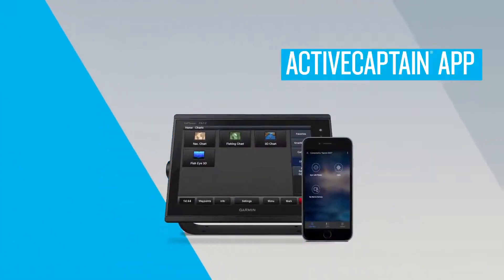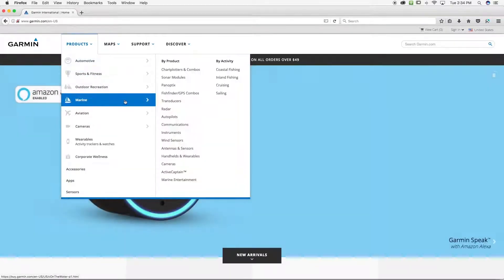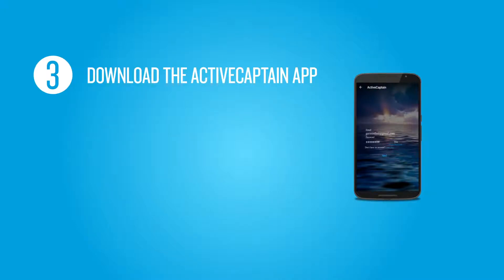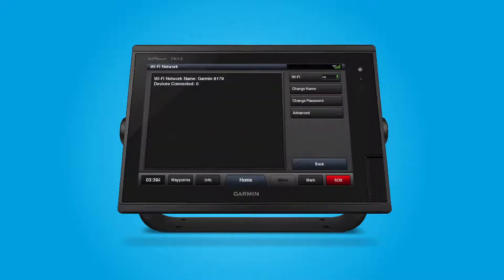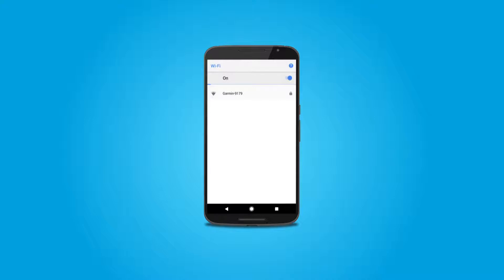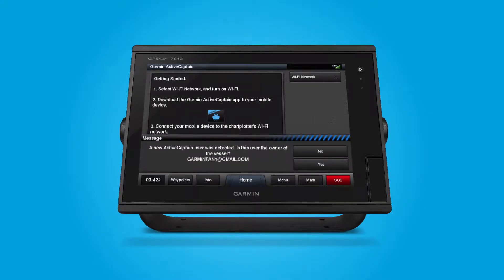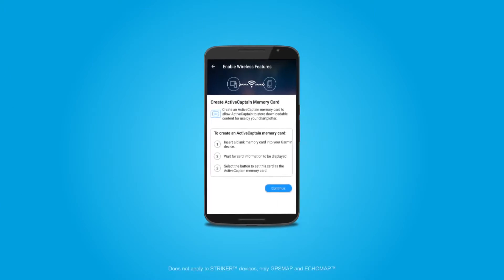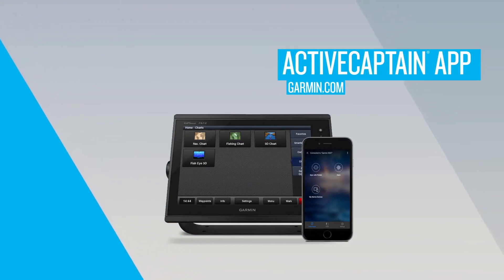Garmin ActiveCaptain Start Up and Pairing - Marine Tech Miami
Getting Started with the ActiveCaptain App
You can connect a mobile device to the GPSMAP® device using the ActiveCaptain® app. The app provides a quick and easy way for you to interact with your GPSMAP device and complete such tasks as sharing data, registering, updating the device software, and receiving mobile device notifications.

From the GPSMAP device, select A/V, Gauges, Controls  ActiveCaptain.
From the ActiveCaptain page, select Wi-Fi Network Wi-Fi  On.
Enter a name and password for this network.
Insert a memory card in the GPSMAP device's card slot (Inserting Memory Cards).
Select Set ActiveCaptain Card.

NOTICE
You might be prompted to format the memory card. Formatting the card deletes all information saved on the card. This includes any saved user data, such as waypoints. Formatting the card is recommended, but not required. Before formatting the card, you should save the data from the memory card onto the device internal memory (Copying User Data from a Memory Card). After formatting the card for the ActiveCaptain app, you can transfer the user data back to the card (Copying User Data to a Memory Card).

Be sure the card is inserted each time you want to use the ActiveCaptain feature.

From the application store on your mobile device, install and open the ActiveCaptain app.
Bring the mobile device within 32 m (105 ft.) of the GPSMAP device.
From your mobile device settings, open the Wi‑Fi® connections page and connect to the Garmin® device, using the name and password you entered in the Garmin device.